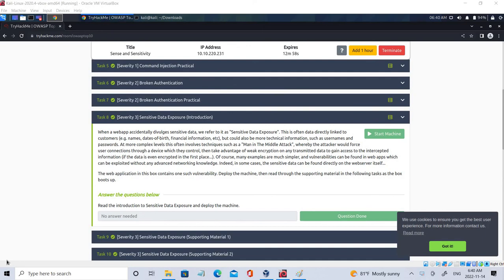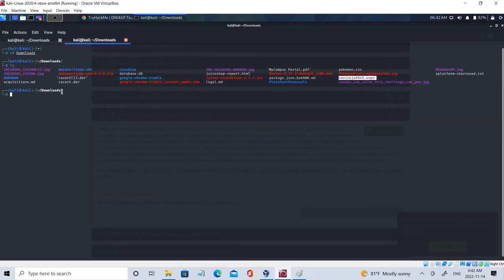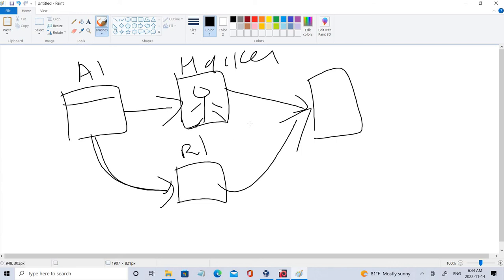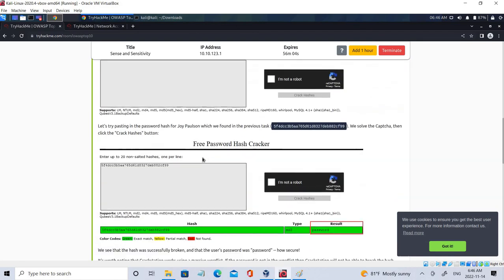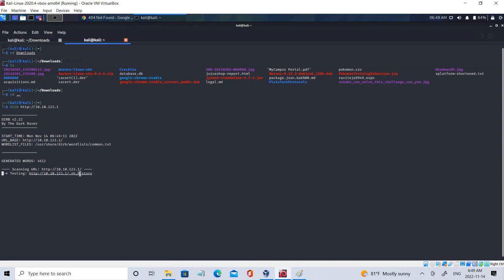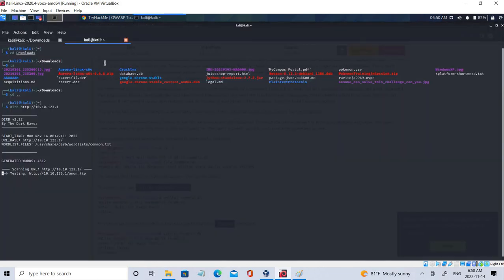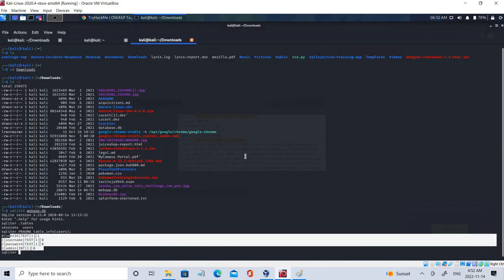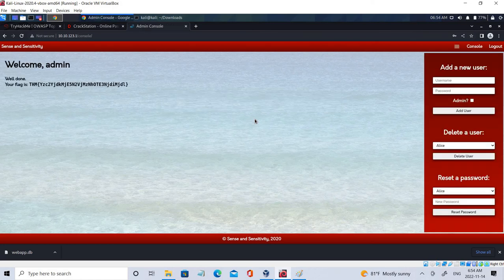Cryptographic Failure Vulnerability and Sensitive Data Exposure: A Hands-On Lab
In this video, we are going to learn OWASP top second vulnerabilities and also see a demo of how it works.

This channel is strictly educational for learning about cyber-security in the areas of ethical hacking and penetration testing so that we can protect ourselves against real hackers.